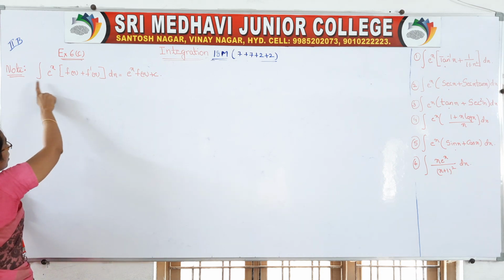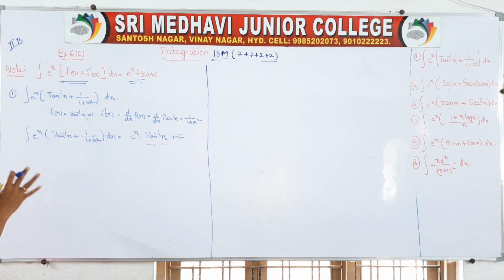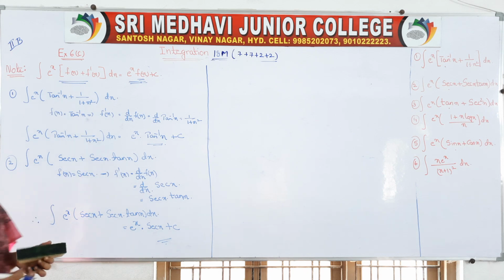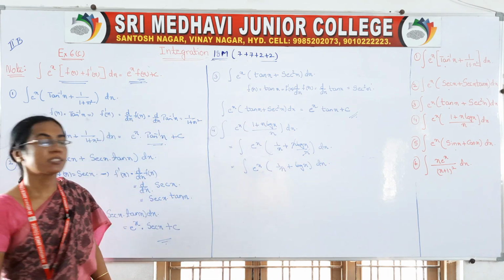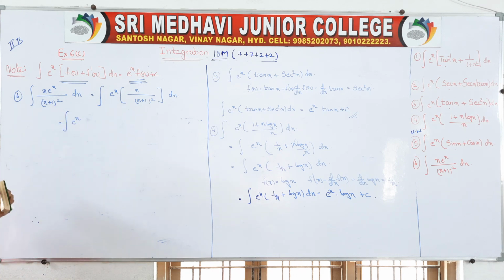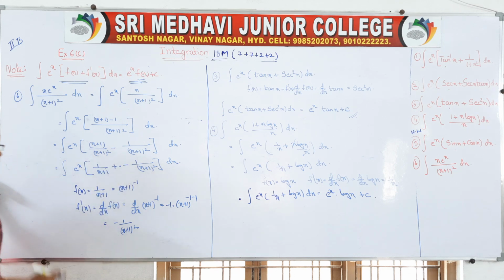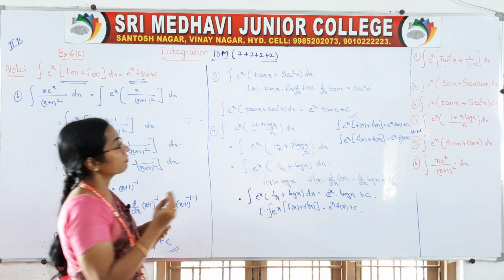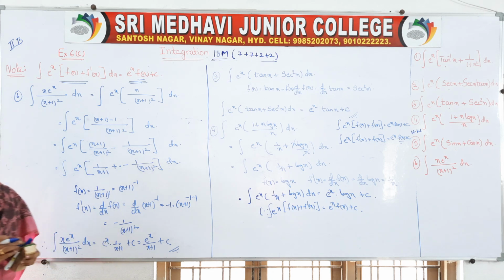(19 Oct 2020) PROBLEMS FROM EXERCISE 6(C)